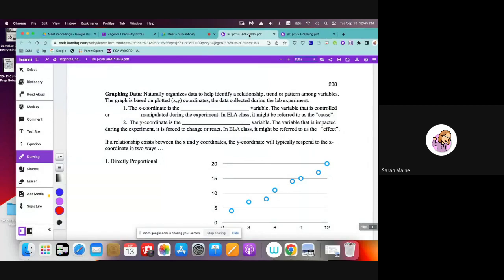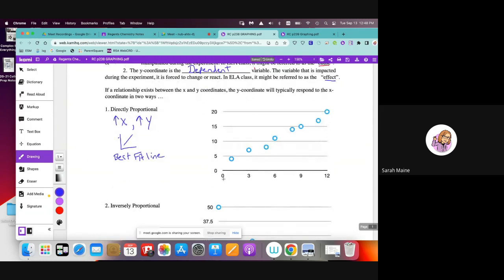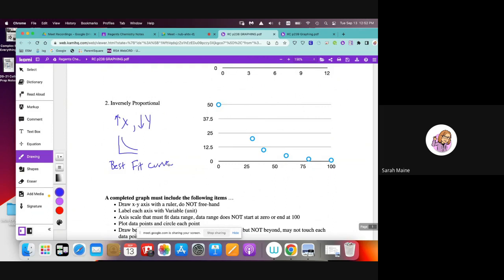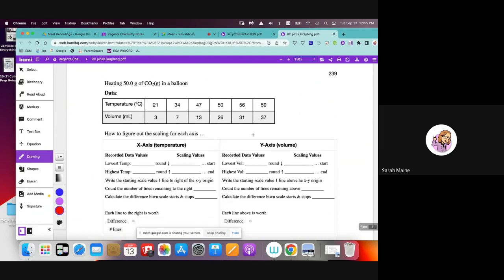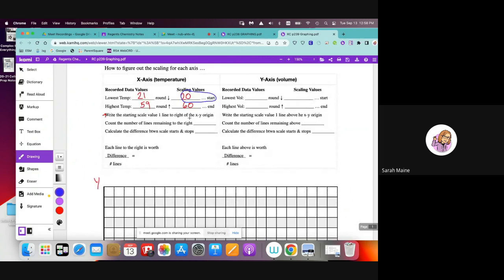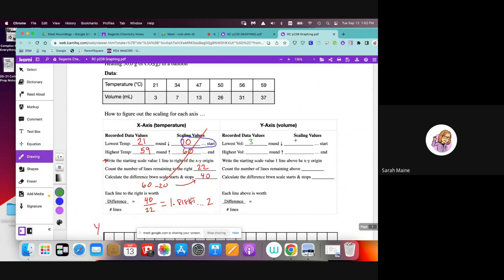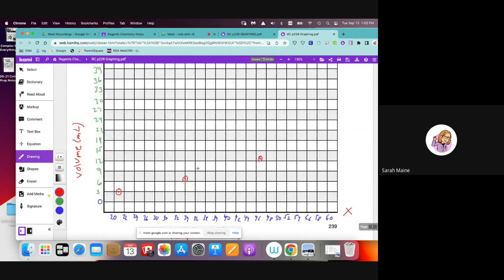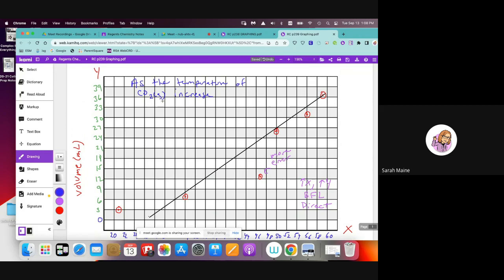2023 RC p238 & 39 Graphing